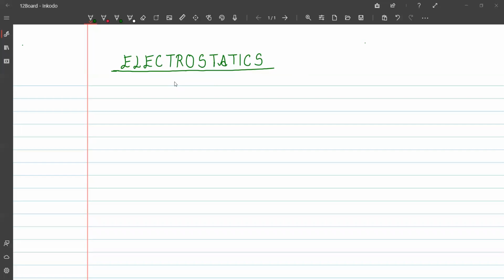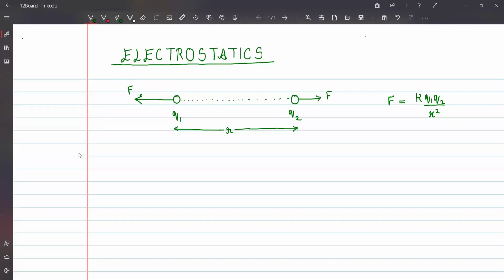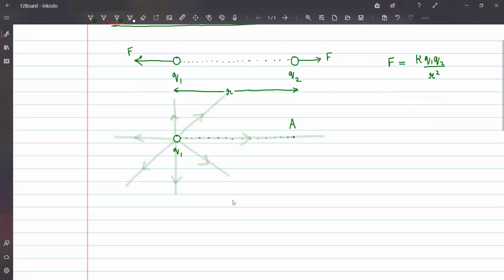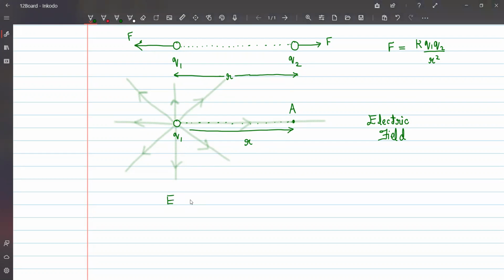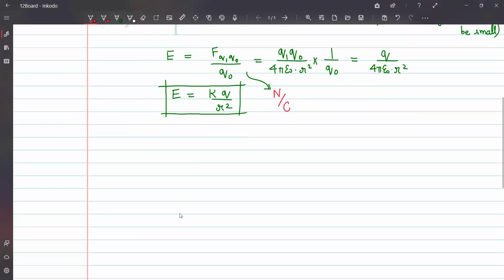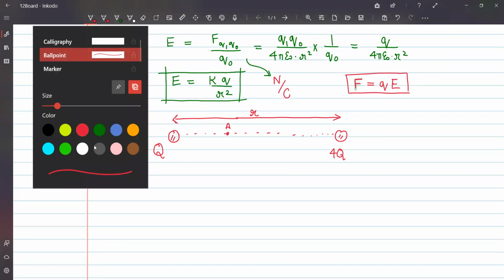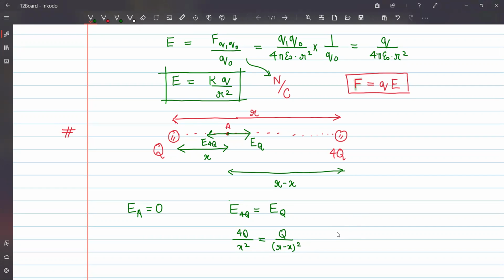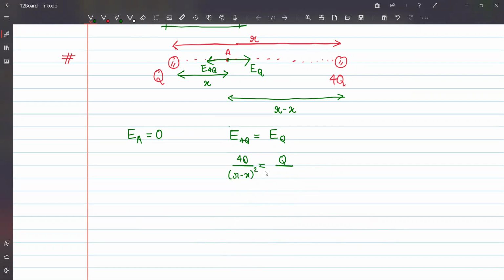Electric Field Part01